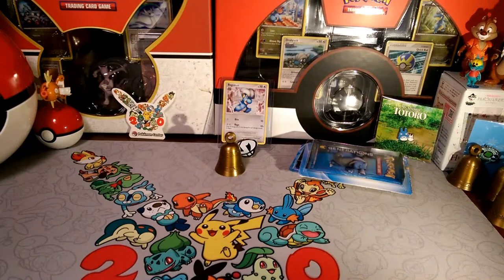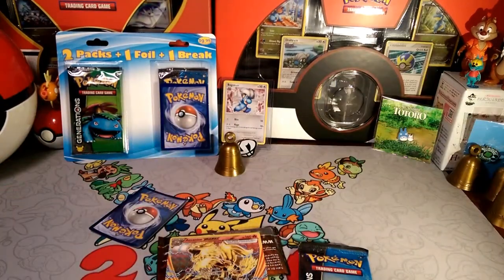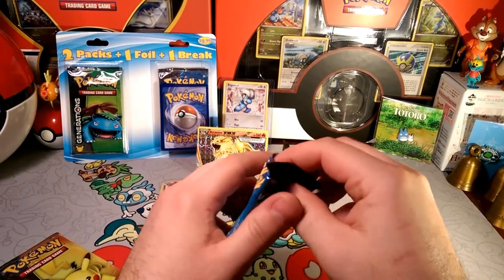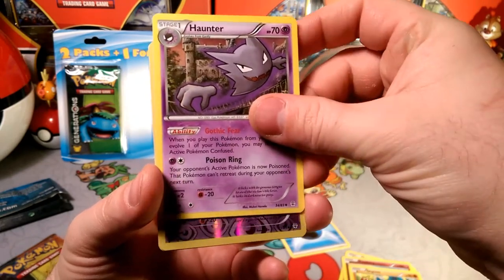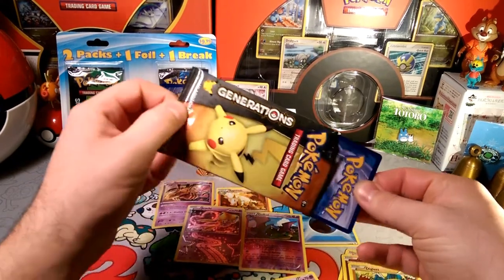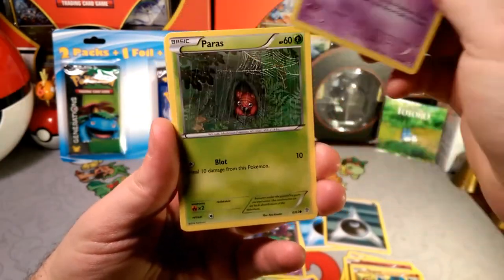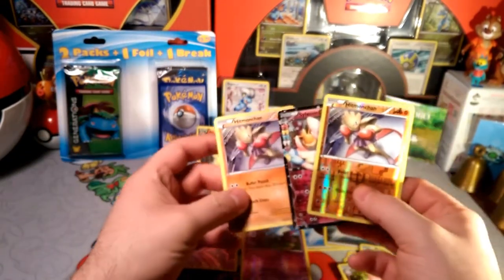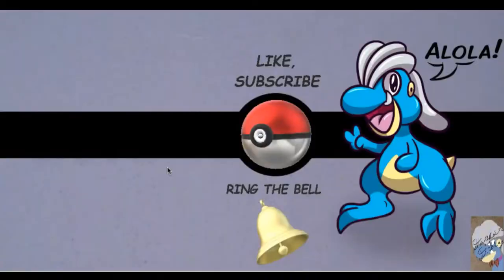Pack a Days#58 I'm surrounded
Alola Dapper friends, DapperDraby here with you today to bring you another Pokémon tcg pack opening.We go back today to some generations. It's been a good week let's see if our streak continues.

PTCGO: PupWranglerLeo3